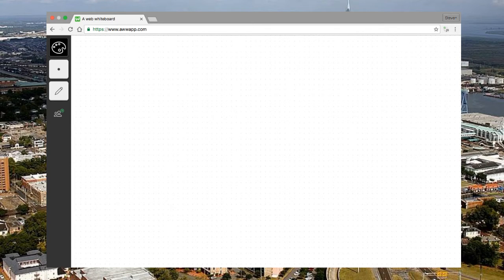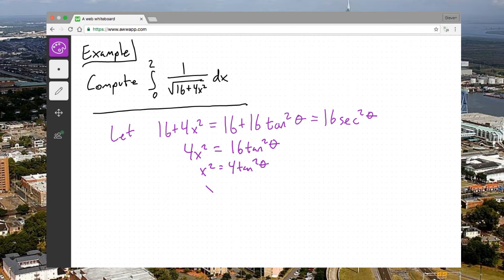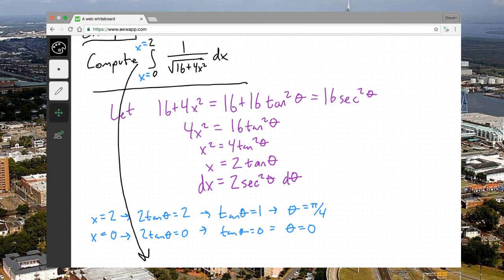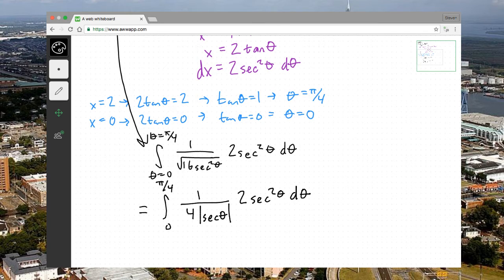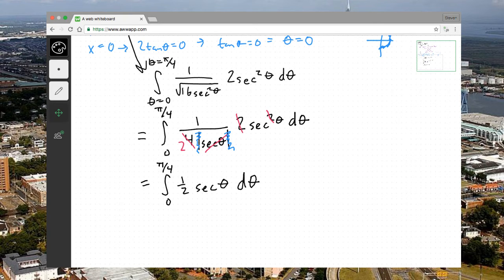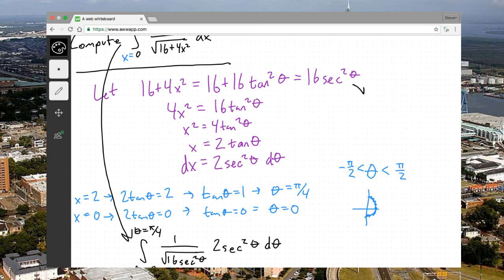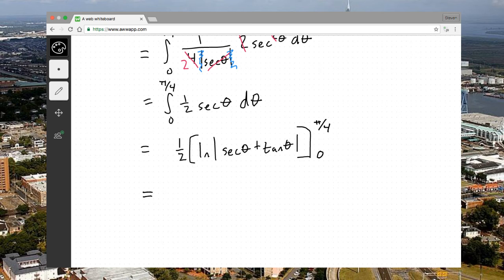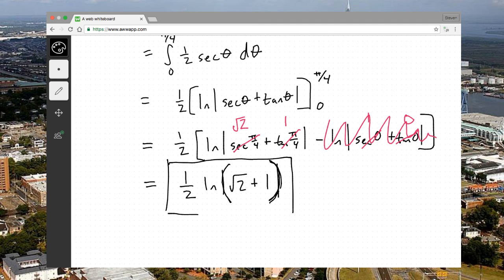Calclulus 2 - 2.3.1b